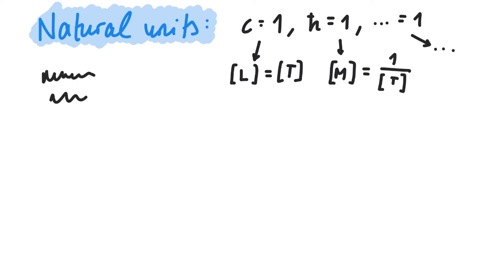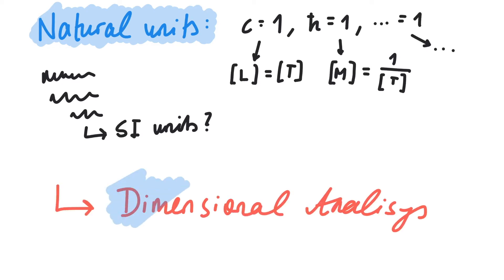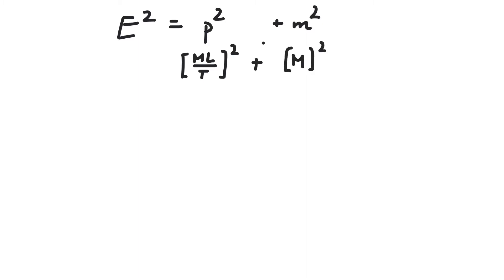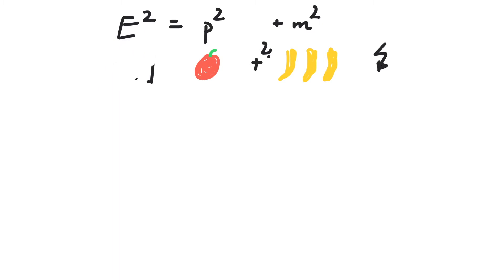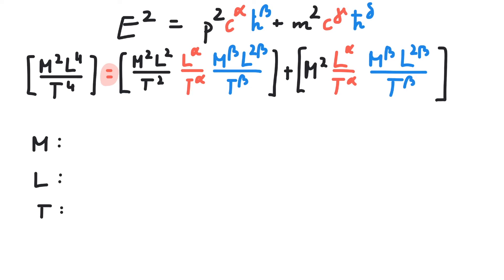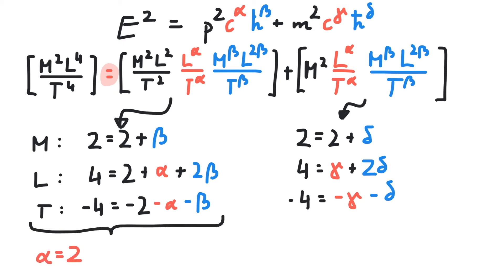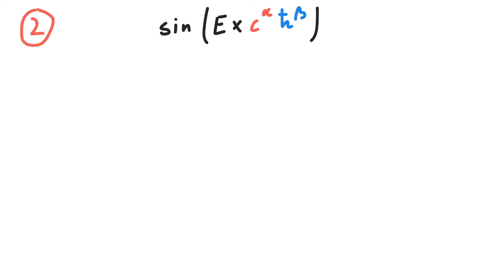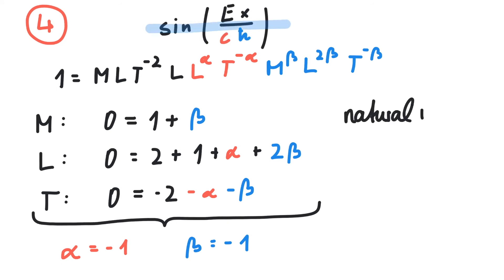Dimensional Analysis | Coming Back from Natural Units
▶ Topics ◀
Natural Units, SI Units, Mass, Length, Time

▶ Social Media ◀
[Instagram] @prettymuchvideo

▶ Music ◀
TheFatRat - Fly Away feat. Anjulie